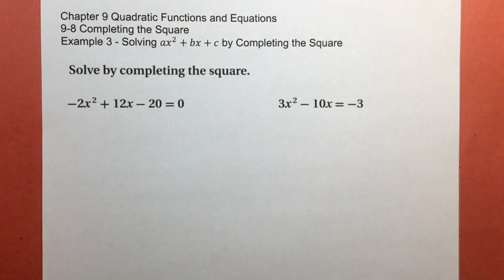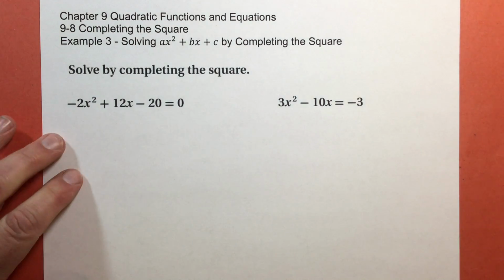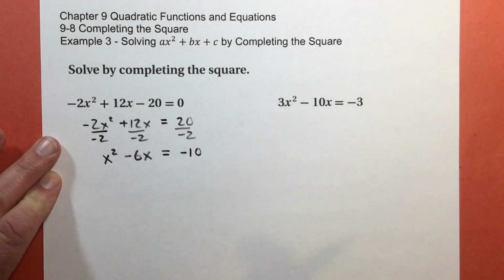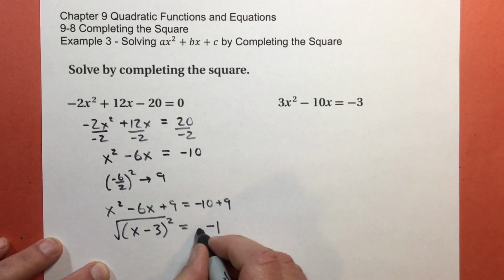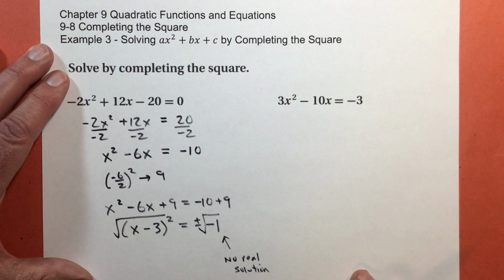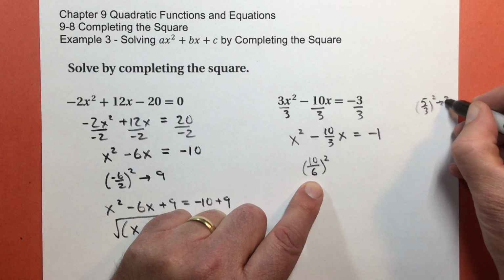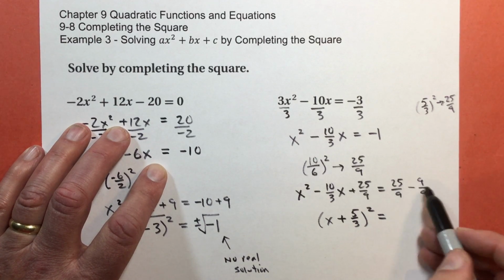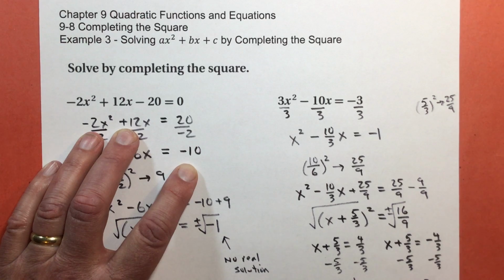9-8 Completing the Square example 3